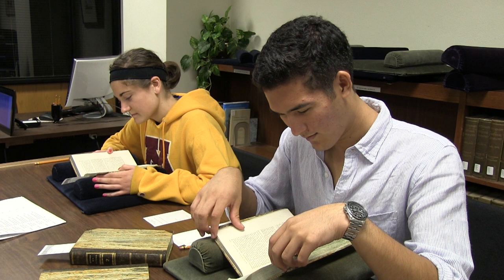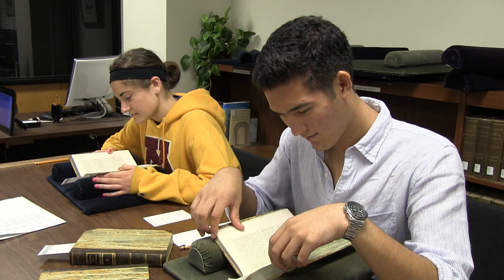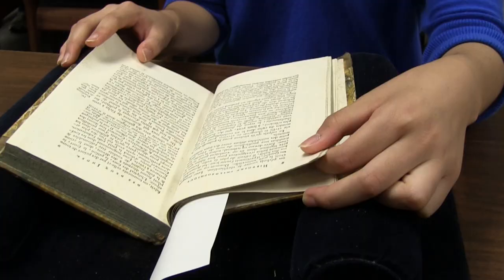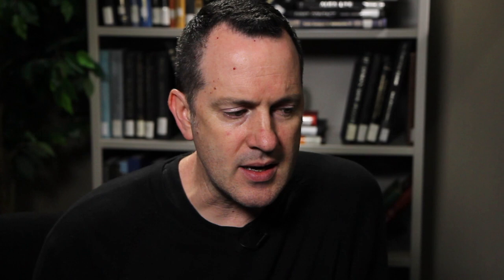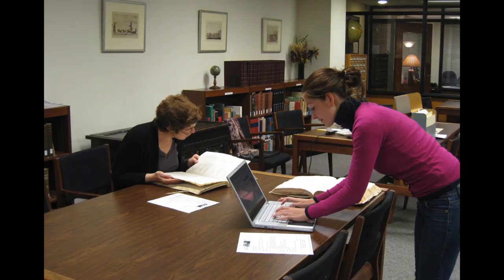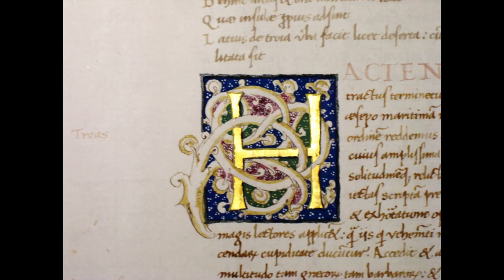The James Ford Bell Library celebrates 60th anniversary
The James Ford Bell Library at the University of Minnesota celebrates its 60th Anniversary in 2013. The Bell Library makes history come alive through its collection of rare books, maps and manuscripts that focus on trade and cross-cultural interaction before 1800.